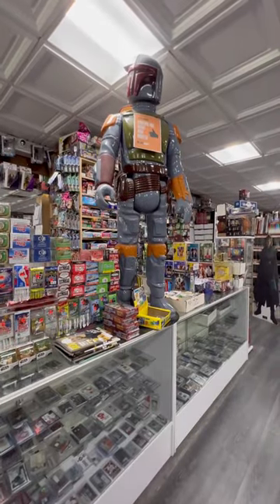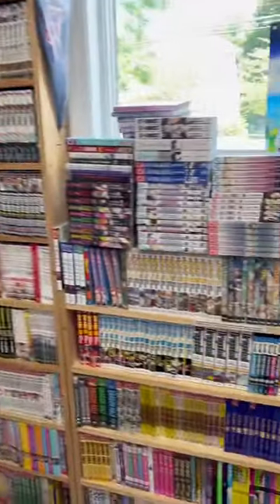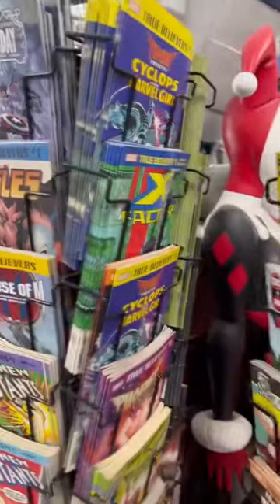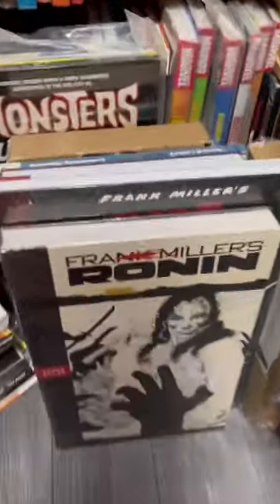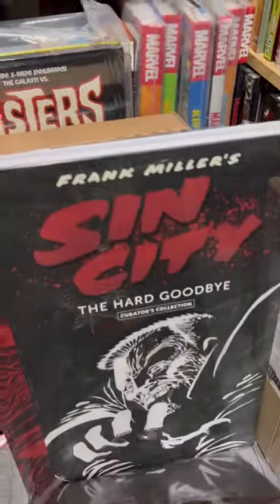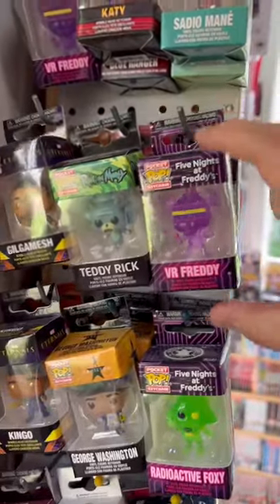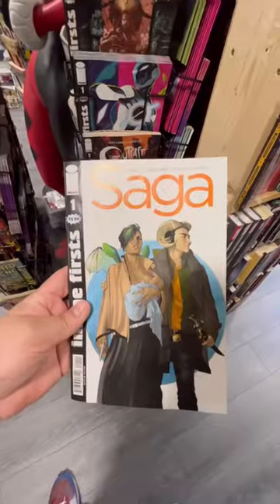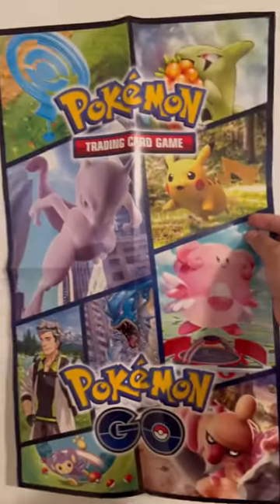I went to Matt’s Cards and Comics in Connecticut, filled with manga, cards, games and toys.